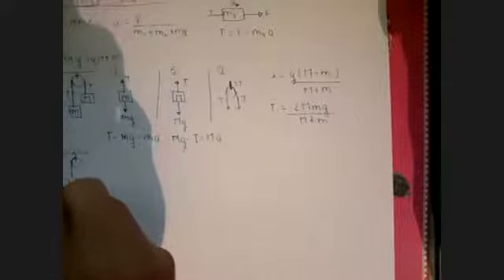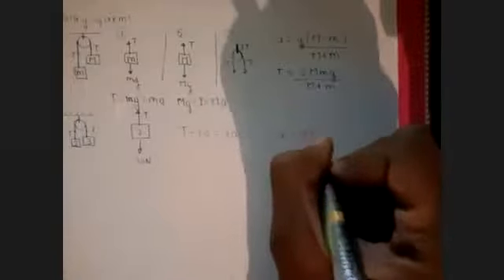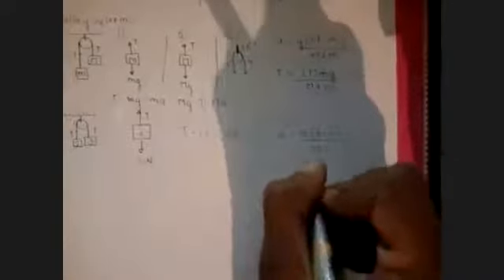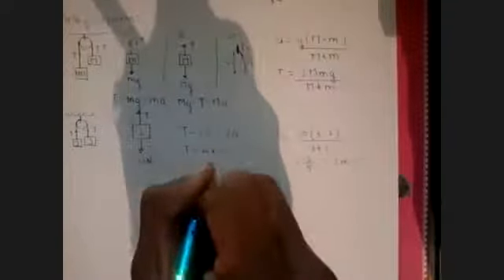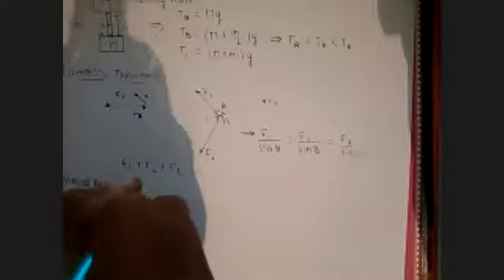Shubham S | 25 Dec Viva | NLM | 2020-22 Batch